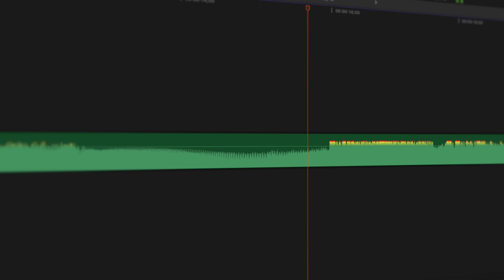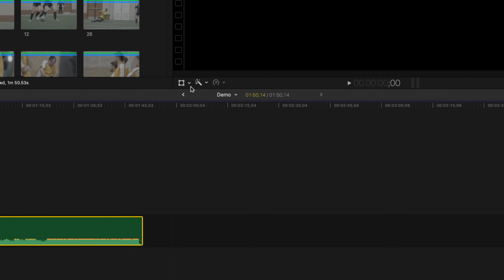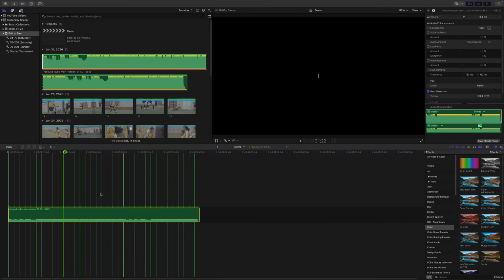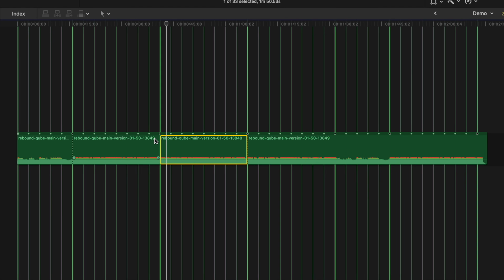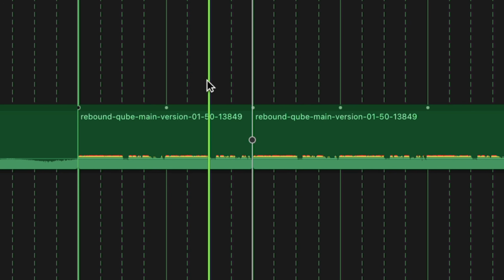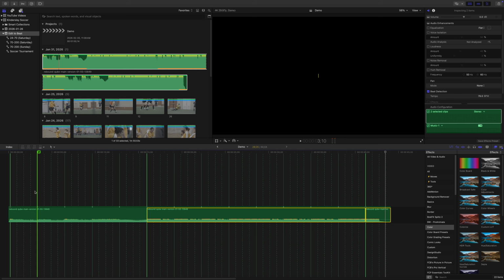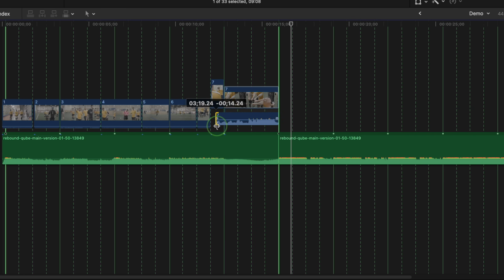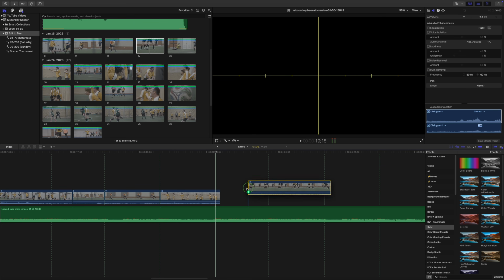This Final Cut Pro Update Completely Changed My Workflow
Final Cut Pro 12 finally added automatic beat detection, and it completely changes how you edit to music.

In this video, I walk through how beat detection works, how to enable it, and how I use it to:
 • Cut perfectly to the beat
 • Stretch songs without awkward edits
 • Build faster, smoother, music-driven edits

I also break down a real-world example and share a few timing tricks that make edits feel more natural instead of predictable.

If you edit to music in Final Cut Pro, this update is a big one.

🎬 MY PLUGINS:
🖊 FCP Animated Scribbles

🎧 SERVICES I USE AND LOVE:
🎵 Music, SFX & More (Artlist)